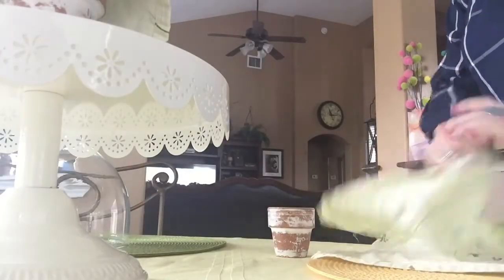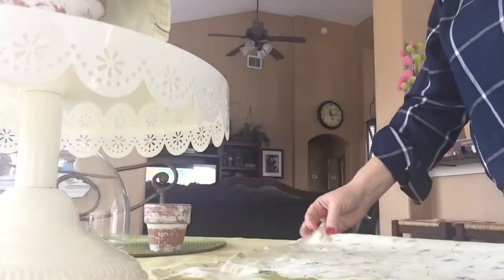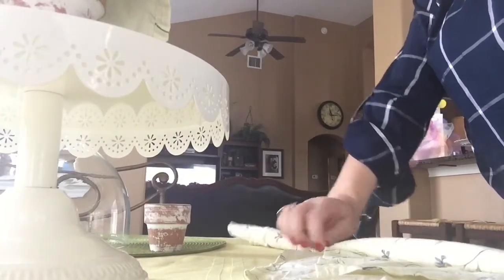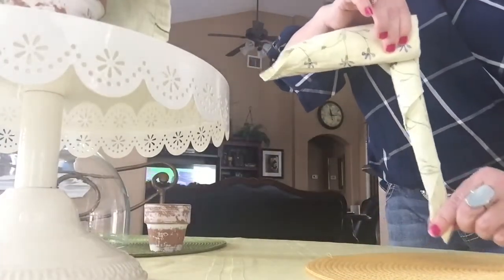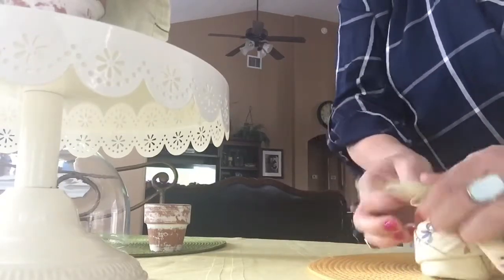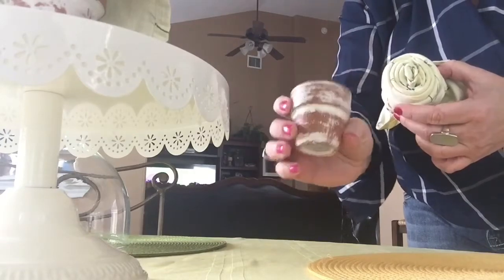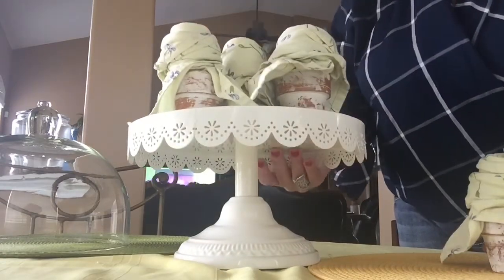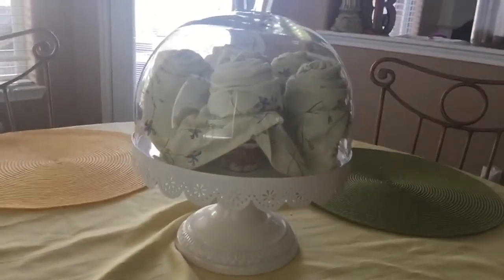Tutorial: Napkin Design centerpiece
This is a simple tutorial on how to use your cloth dinner napkins as a centerpiece for your table. Follow me FACEBOOK